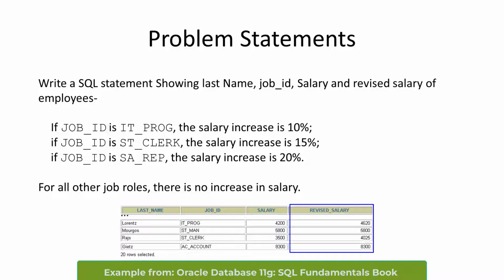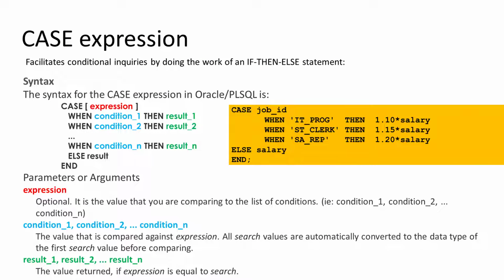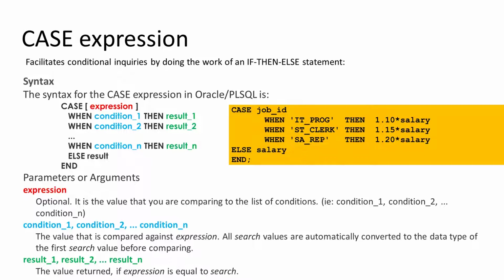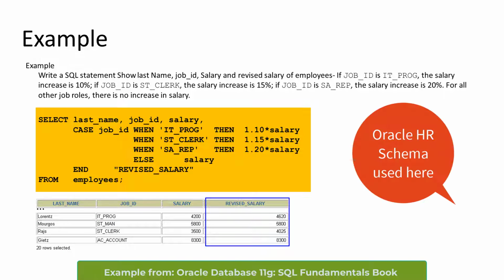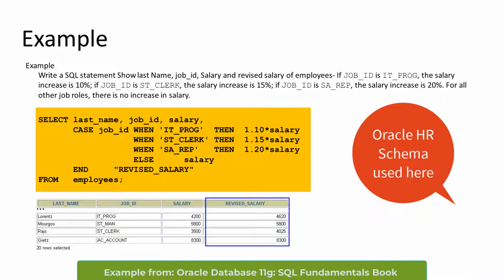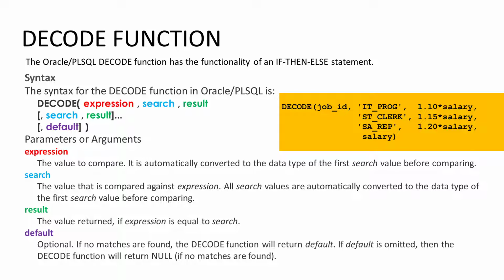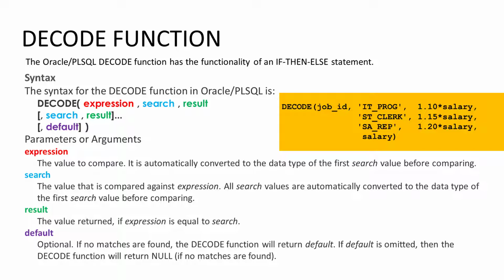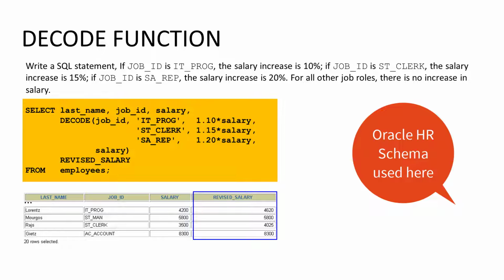Oracle Decode Function & Case Expression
Welcome to Oracle Tutorial. In this video, we'll learn about Oracle Decode Function and Case Expression
You can learn to Decode Functions and Case Expressions with syntax, an explanation, and with an example problem.
We are using the Oracle HR Schema's employees table for practice and example.

Though this video is created on Oracle 18cXE, this process can be implemented on Oracle 12c, Oracle 19c, Oracle 21c, and afterward.